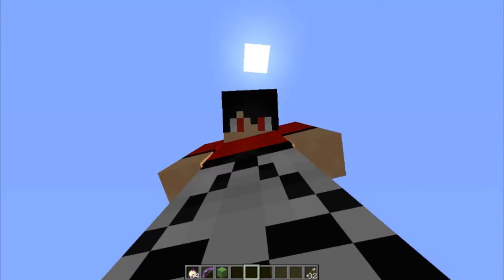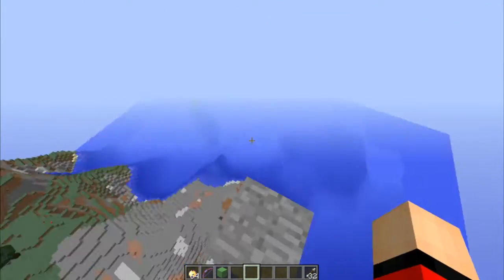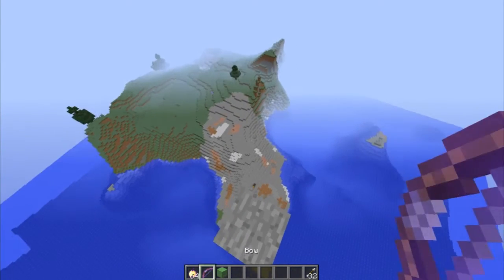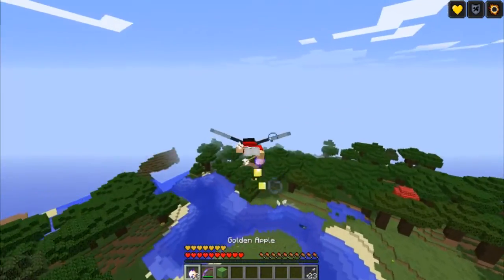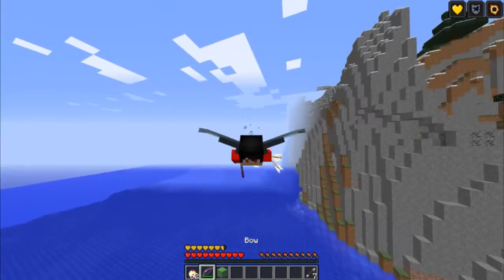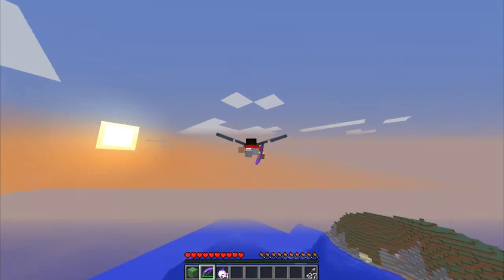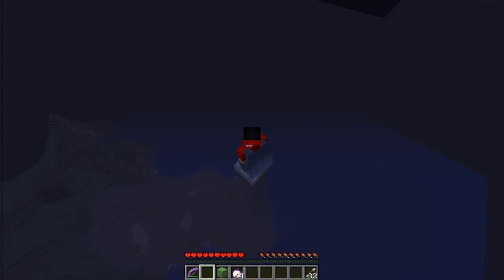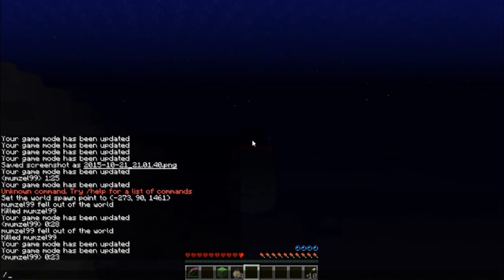ELYTRA CHALLANGE! (Minecraft)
I was testing out a few things with the latest snapshot :)
Enjoy, cuz I really did :P

👊Thanks so so so much for watching!👊